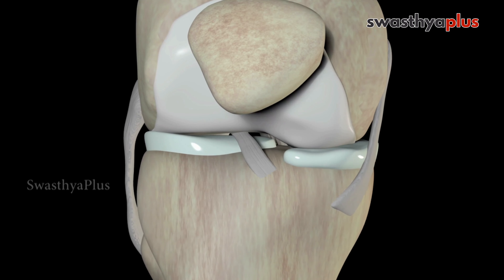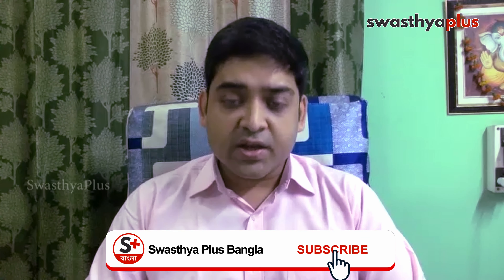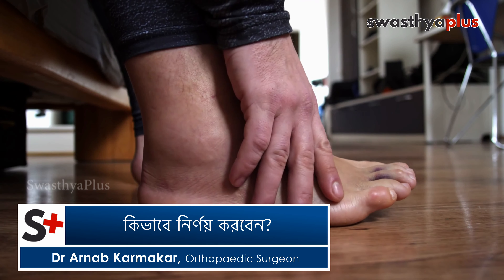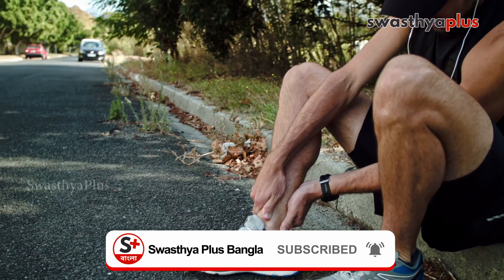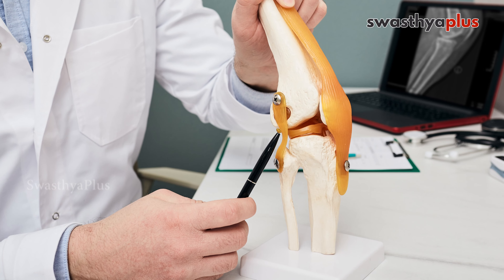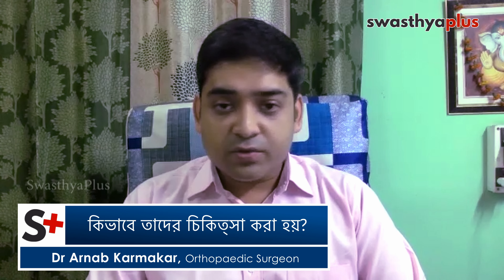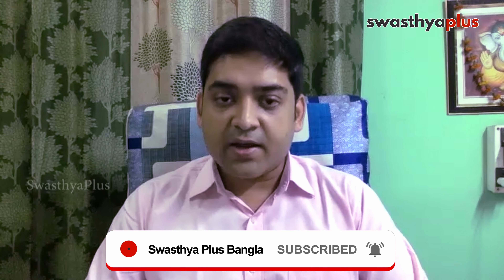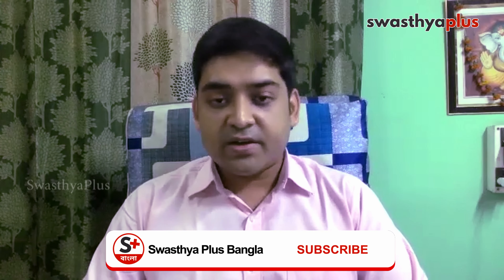লিগামেন্ট ছিঁড়লে কি করবেন? | What is Ligament Tear? in Bangla | Dr Arnab Karmakar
লিগামেন্ট হ'ল তন্তুযুক্ত টিস্যুর একটি শক্ত ব্যান্ড যা দুটি হাড়কে পরস্পরের সাথে সংযুক্ত করে রাখে। এটি হাড়কে কার্টিলেজের সাথেও সংযুক্ত করে, যা দেহের জয়েন্টগুলির একটি মূল উপাদান। লিগামেন্টগুলি বেশ শক্তিশালী তবে এগুলি প্রসারিত, এমনকি ছিঁড়েও যেতে পারে। এর ফলে বিভিন্ন স্তরে আঘাত দেখা দেয়। জয়েন্টে প্রচন্ড চাপ পরার ফলে বা কোথাও খুব জোরে পরে গেলে লিগামেন্ট ছিরে যায়। সাধারণত গোড়ালি, হাঁটু, কব্জি, বুড়ো আঙ্গুল, ঘাড় বা পিঠের লিগামেন্ট ছিড়ে যেতে পারে। লিগামেন্ট সম্পর্কে আরও জানতে, আমরা ডাঃ অর্ণব কর্মকার, কনসালট্যান্ট অর্থোপেডিক আর্থ্রোস্কোপি এবং আর্থ্রোপ্লাস্টি সার্জনের সাথে কথা বলেছি।

এই ভিডিওতে,

লিগামেন্ট টিয়ার কি? (0:00)
কিভাবে নির্ণয় করবেন? (0:56)
কিভাবে তাদের চিকিত্সা করা হয়? (2:10)
সম্পূর্ণ সুস্থ হতে কতটা সময় লাগে? (4:04)

A ligament is a tough band of fibrous tissue that holds two bones together. It also connects bones to cartilage, which is a key component of the body's joints. Ligaments are quite strong, but they can be stretched, or even torn. This results in injuries at various levels. The ligaments are torn due to excessive pressure on the joint or when it wears too hard. Let's know more from Dr Arnab Karmakar, Consultant Orthopaedic Arthroscopy and Arthroplasty Surgeon.

What is a Ligament Tear? in Bangla (0:00)
How to diagnose Ligament Tear? in Bangla (0:56)
Treatment of Ligament Tear, in Bangla (2:10)
How long does Ligament Tear take to heal? in Bangla (4:04)

স্বাস্থ্যপ্লাস নেটওয়ার্ক মেডিকেল সম্পর্কিত কোন উপদেশ দেয় না। স্বাস্থ্যপ্লাস নেটওয়ার্কের বিষয়বস্তু শুধুমাত্র তথ্য প্রদান করা এবং এইটা কোনভাবেই একজন ডাক্তার/পেশাগত স্বাস্থ্যকর্মীর সিদ্ধান্তের বিকল্প নয়। আপনার স্বাস্থ্য সম্পর্কিত যেকোন প্রয়োজনে সবসময় পেশাগত স্বাস্থ্যকর্মীর পরামর্শ গ্রহণ করুন।

Swasthya Plus Bangla, the leading destination serving India & Bangladesh with Health Tips in Bangla on health, hygiene, nutrition, lifestyle, and more!